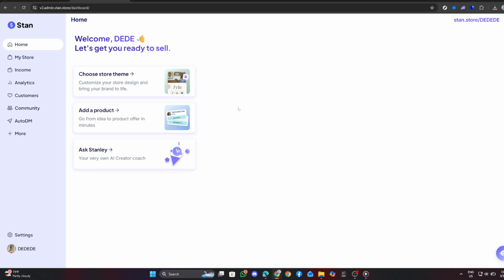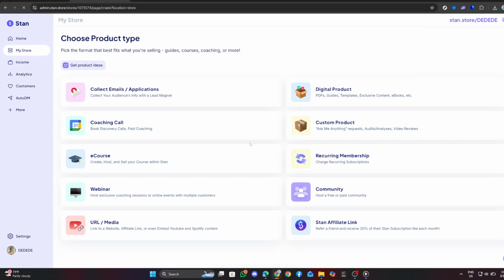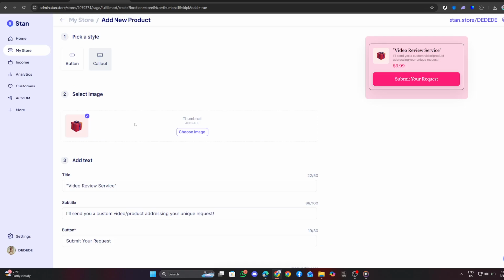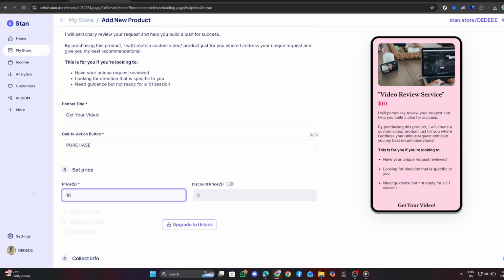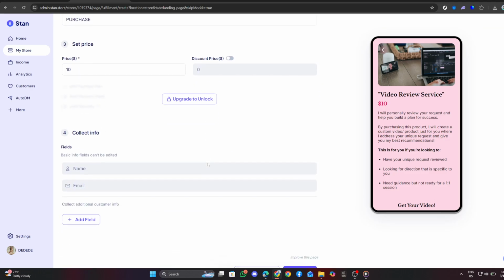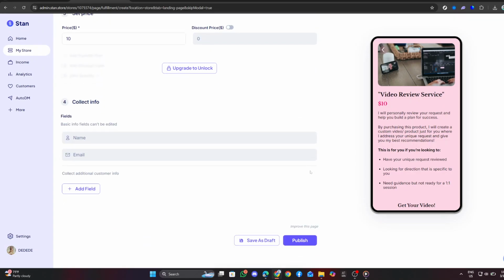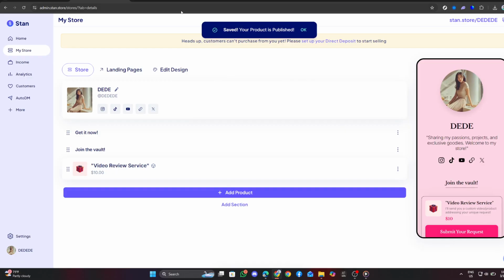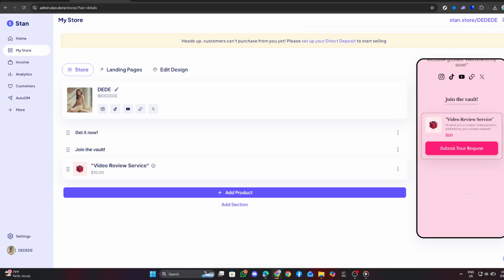how to create service product on stan store [LATEST GUIDE]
In today's Video we cover, how to create service product on stan store